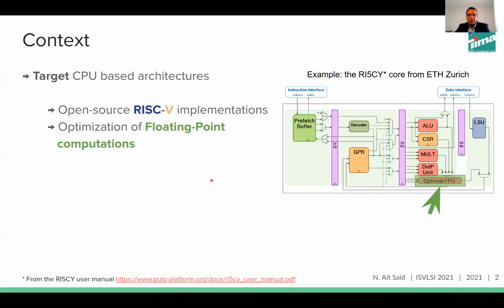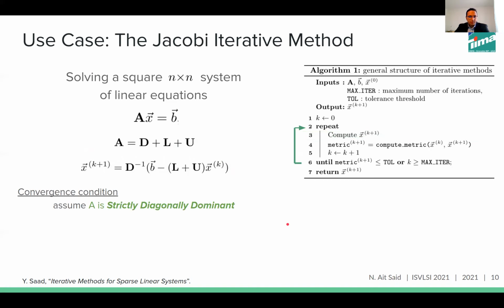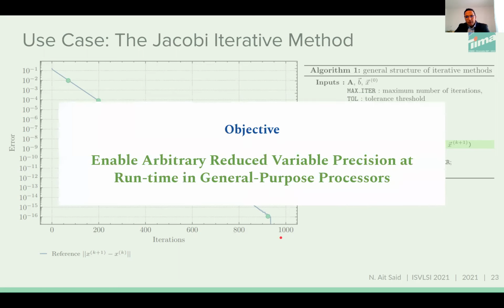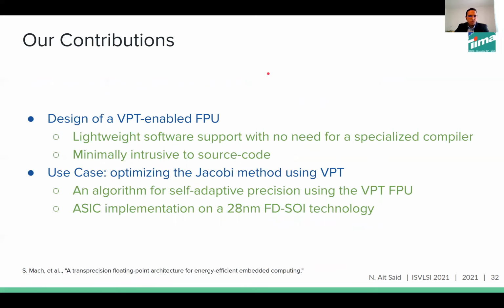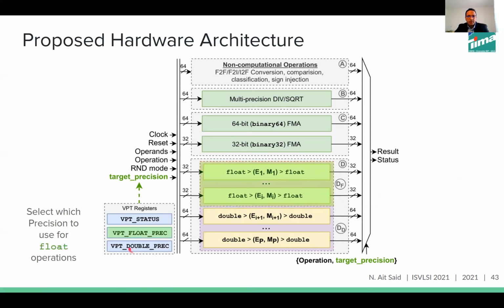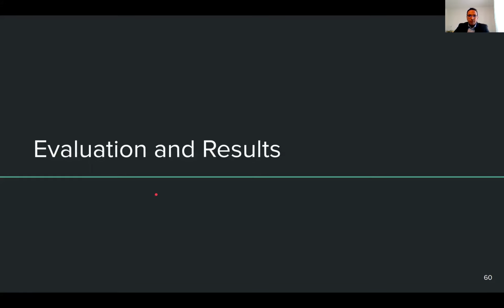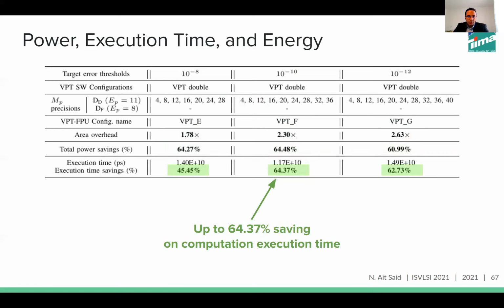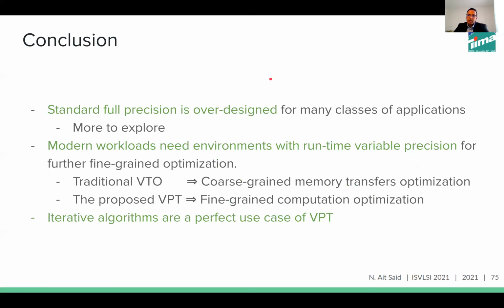FPU Reduced Variable Precision in Time: Application to the Jacobi Iterative Method - ISVLSI'21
Floating-Point (FP) computation using standard IEEE formats has a significant hardware overhead. Moreover, these formats are over-designed for most real-world applications, especially iterative refinement algorithms. Hence there is a need for hardware FP Unit (FPU) architectures with run-time variable precision capabilities. In this work, we propose a FPU architecture that enables designers to dynamically tune FP computations' precision at run-time, leading to significant power consumption, execution time, and energy savings. Despite its additional circuit area overhead, the proposed architecture simplifies the integration of variable precision in existing software workloads at any level of the software stack (OS, RTOS, or application-level) since it only requires light-weight software support and solely relies on traditional assembly instructions, without the need for a specialized compiler or custom instructions. We propose a modified version of the Jacobi iterative method with automatic run-time variable precision, which takes full advantage of the suggested FPU. It demonstrates up to 75.21% power consumption saving, up to 64.37% execution time saving, and up to 88.96% total energy saving w.r.t the reference double-precision implementation, and with no accuracy loss.